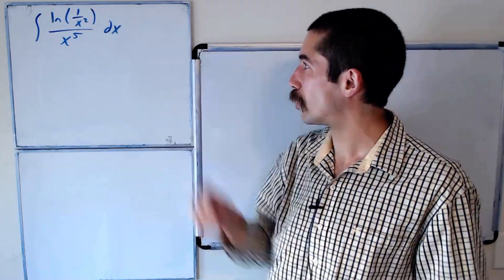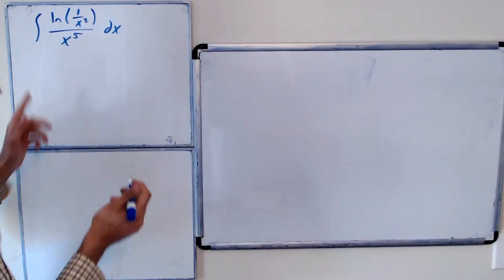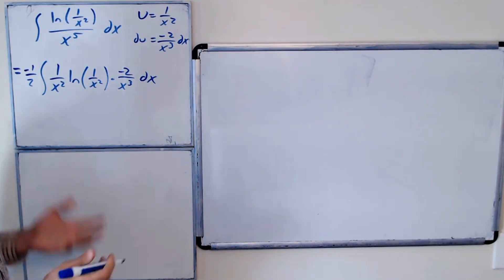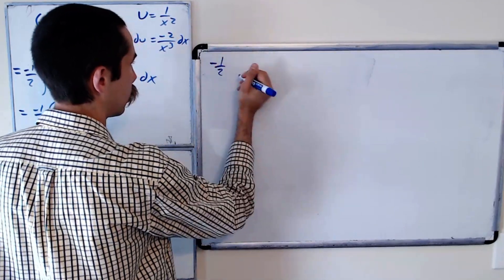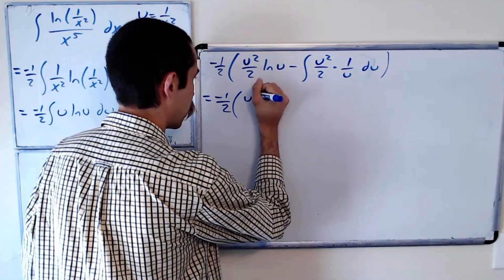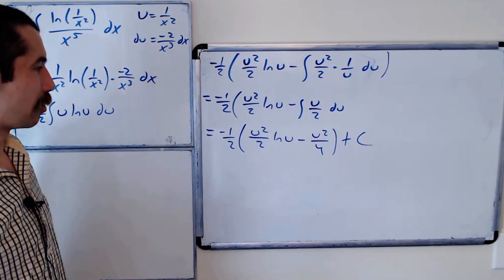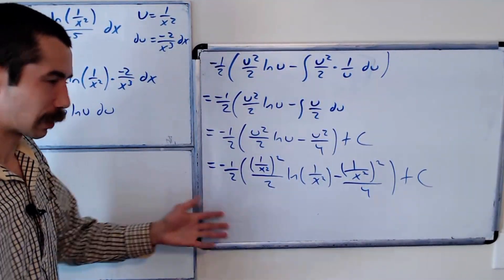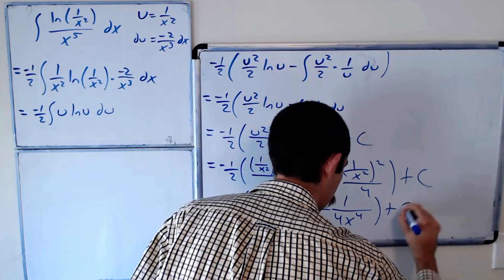A Dr. Peyam inspired Blackpenredpen inspired Integral.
We evaluate the integral of ln(1/x^2)/x^5 dx.  This integral was inspired by Dr. Peyam's last integral video.  He was inspired by Blackpenredpen.  Who's going to be next?